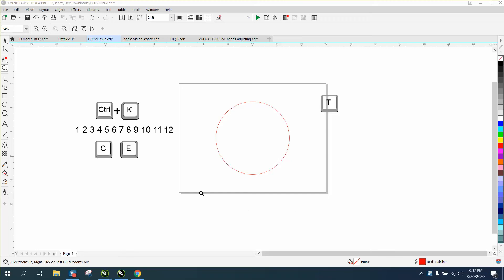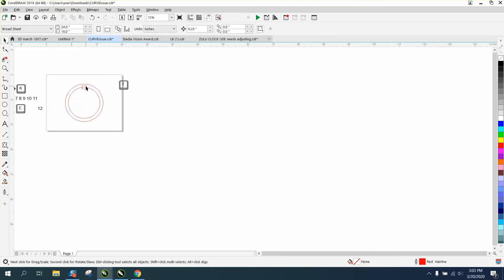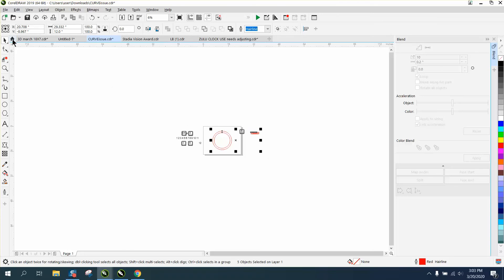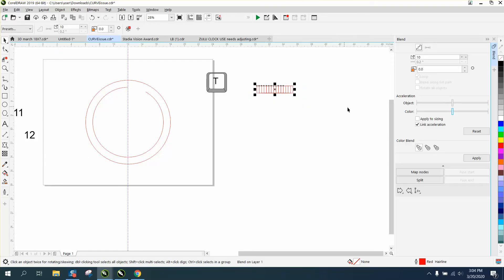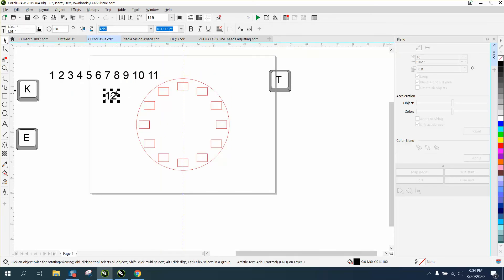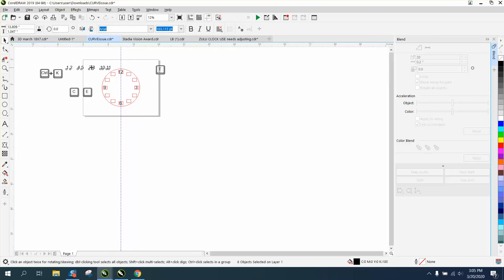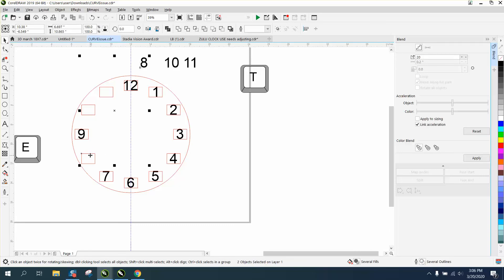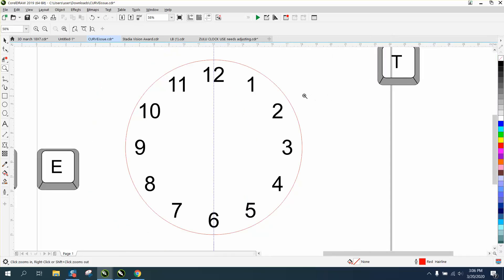Corel Draw Tips & Tricks CLock number placement BLEND TOOL